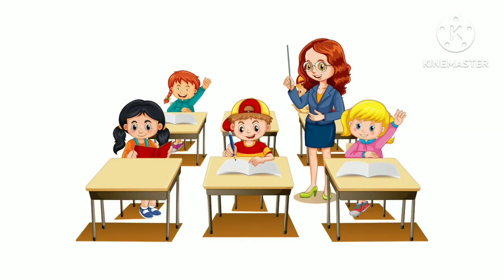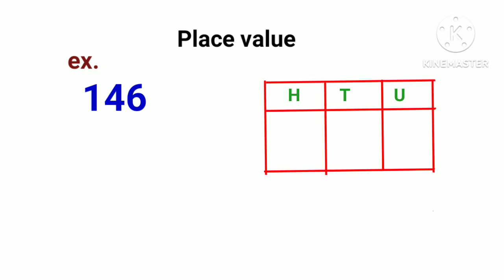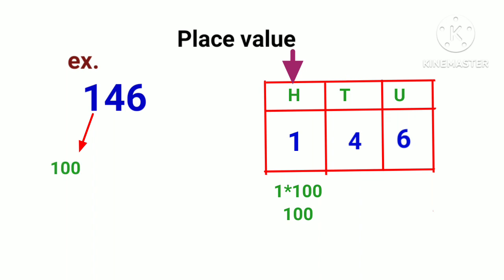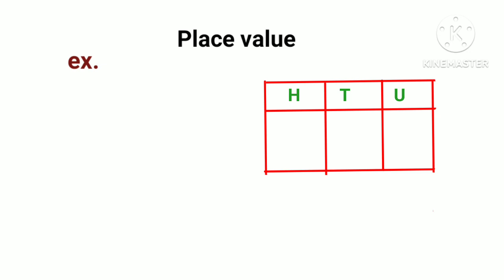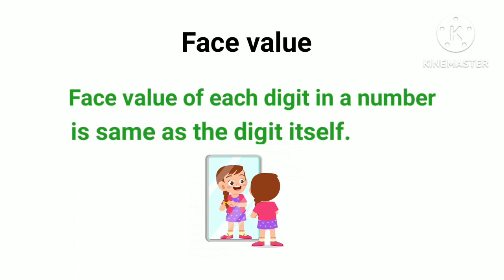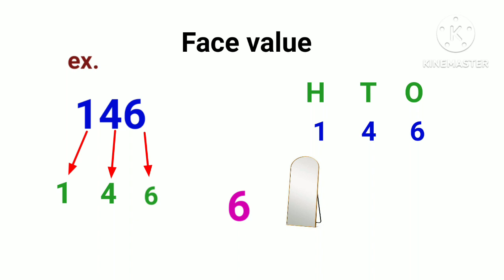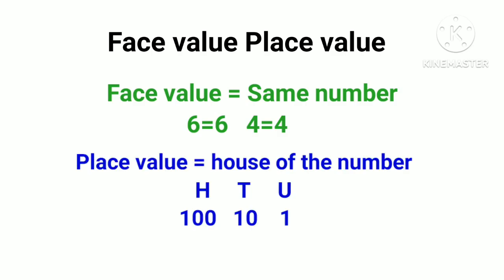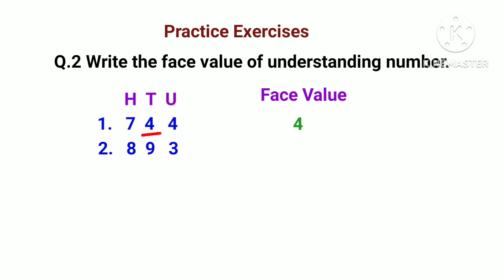Place Value Face Value ll Maths ll Class 2nd Maths Topic Place Value And Face Value📝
Place Value
# Face Value
Maths
Class 2 Maths
Place Value For Class 2
Face Value For Class 2
Number
Numbers
Maths Topic Place Value And Face Value
Place
Face
Digit
3 Digit face value
3 Digit place value
Education
Mathematics

Link🔗🔗🌠

Rhyming words

One many

He She / Male Female